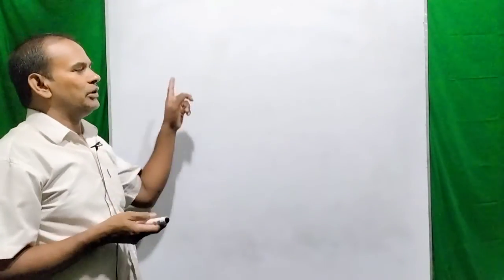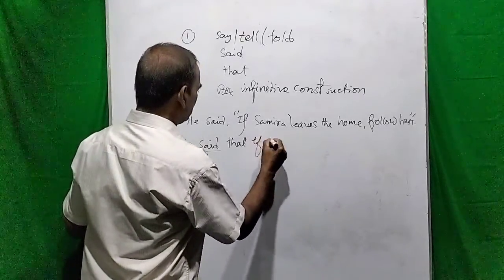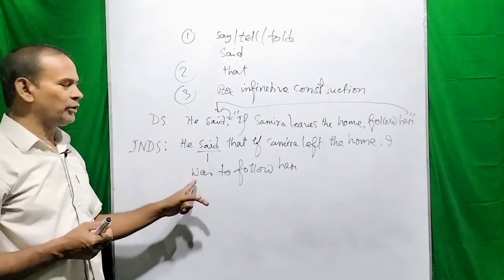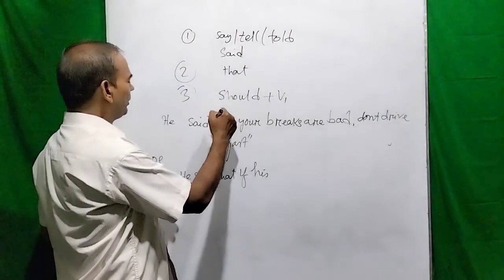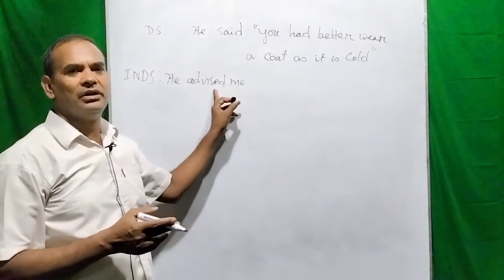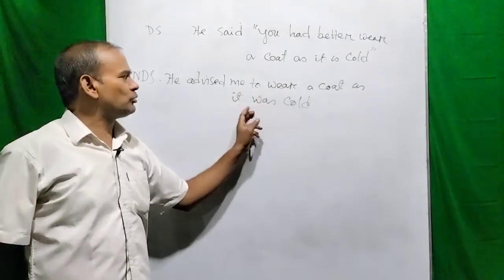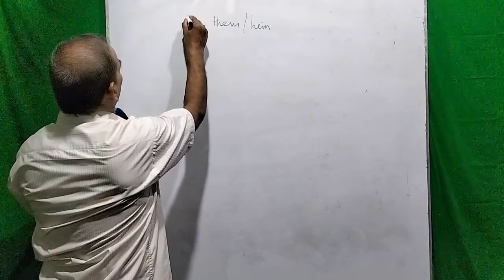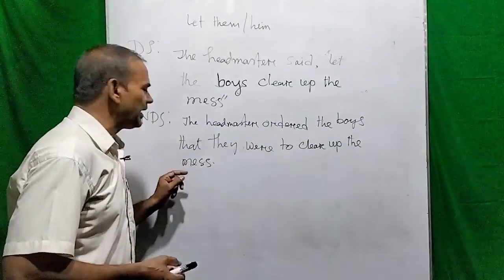NARRATIOIN PART ----2 EXCEPTIONAL RULES